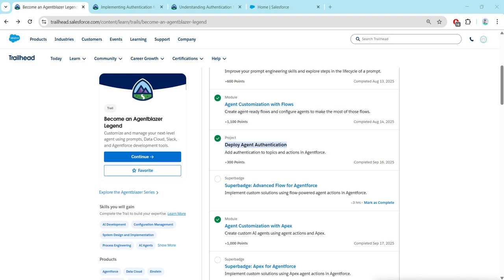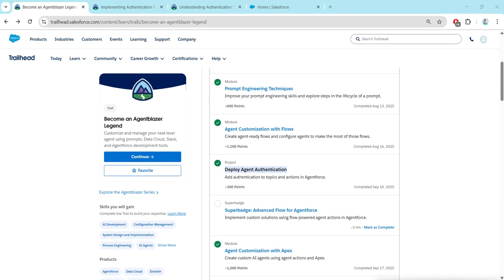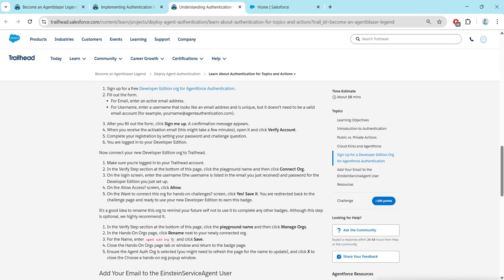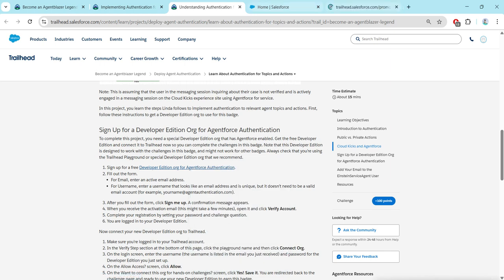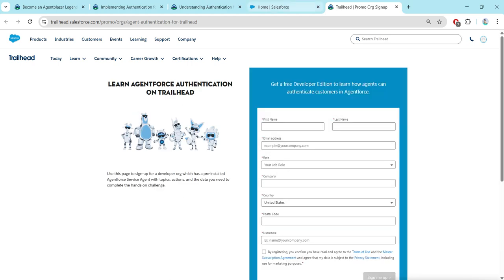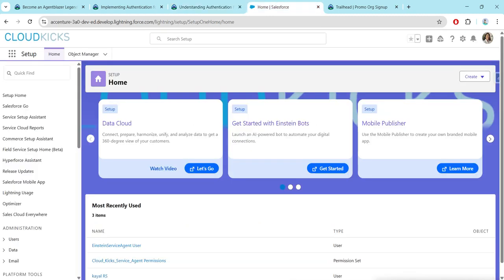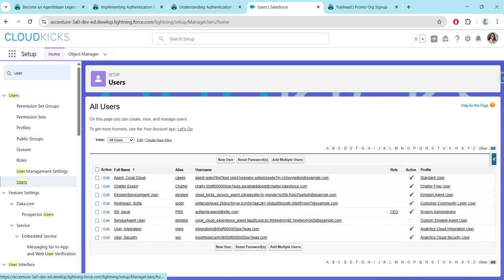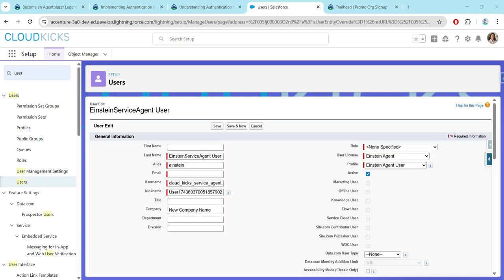Learn About Authentication for Topics and Actions || Deploy Agent Authentication || Challenge 1